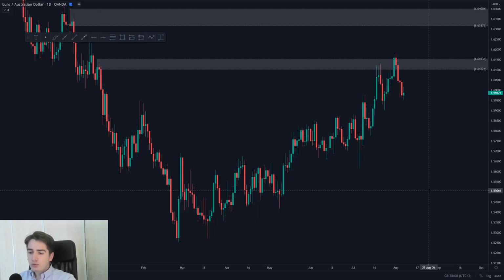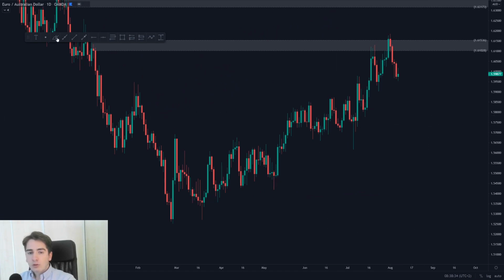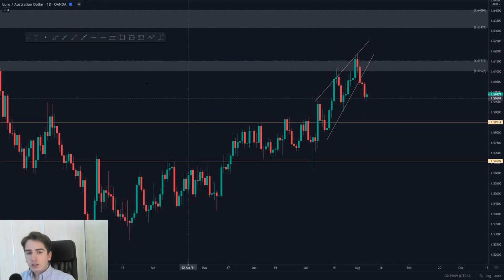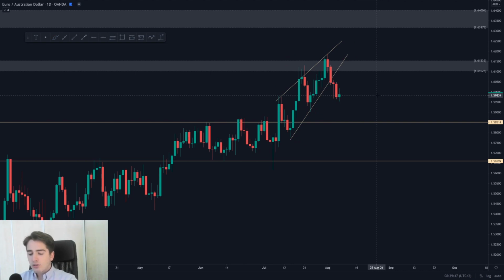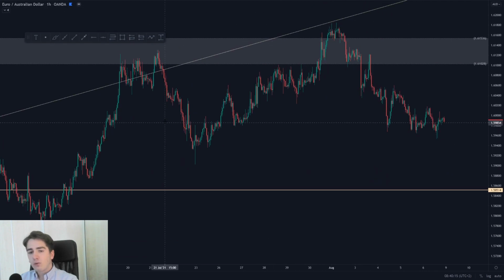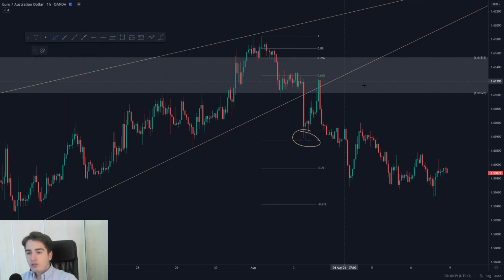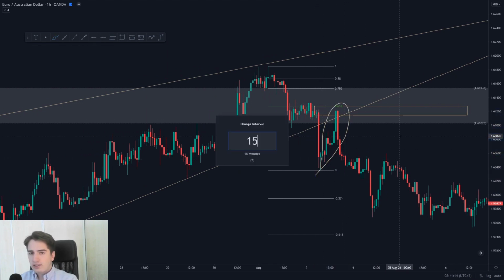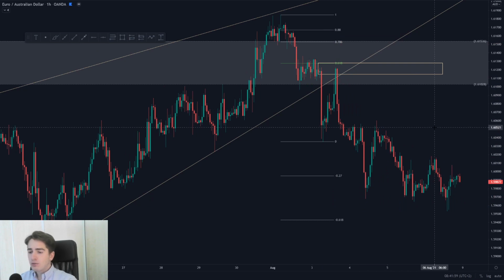How To Trade Euro Pairs (Forex) - Forex Trade Breakdown - Forex Trade Recap - Forex Trade Explained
APPLY to work 1-1 with me and my team. We take a limited number of new members each month.